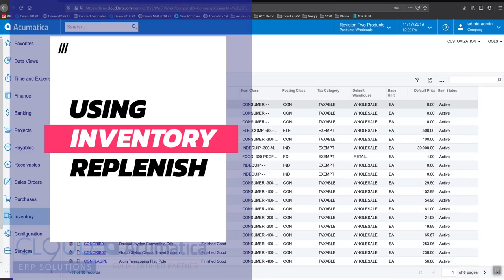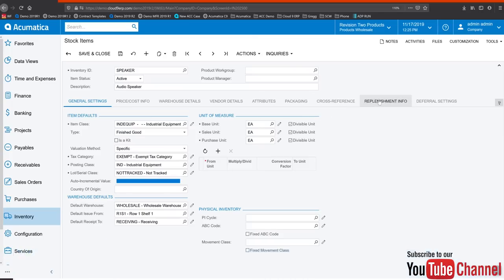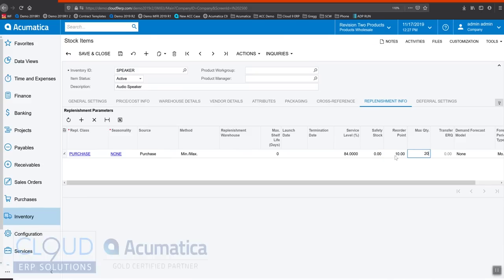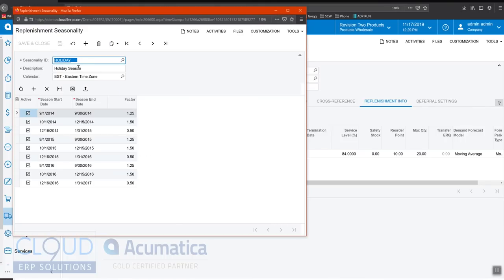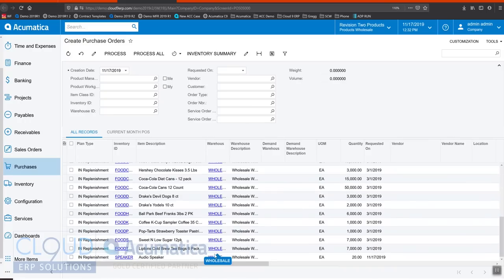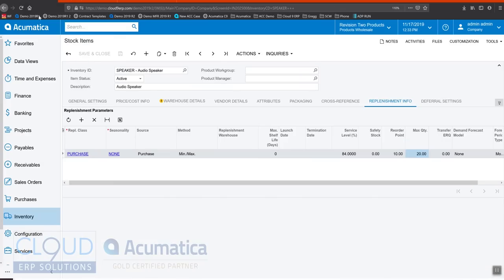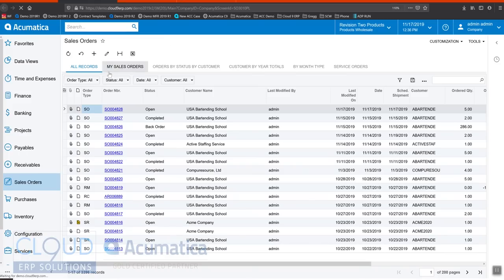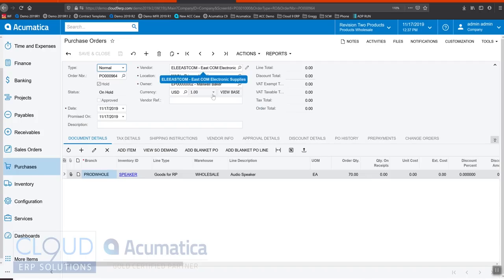Inventory Replenishment with Acumatica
Learn how to configure and use inventory replenishment options with Acumatica